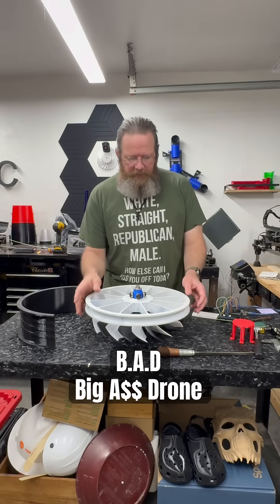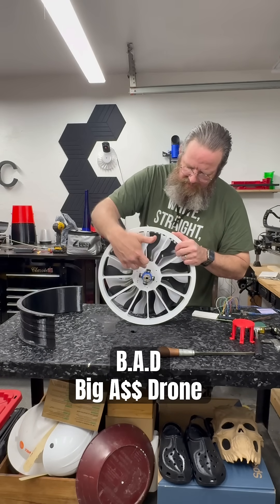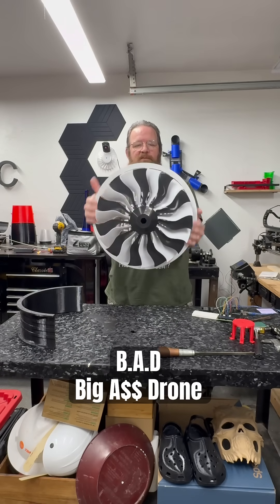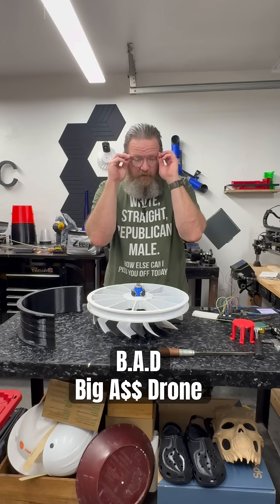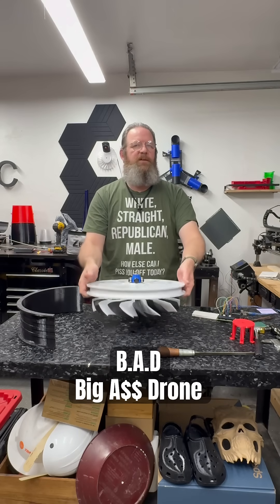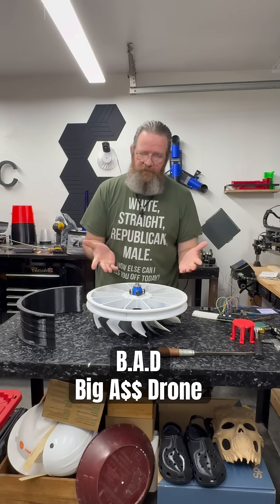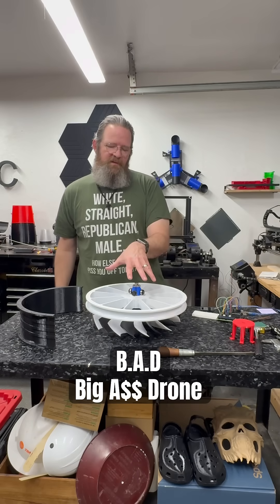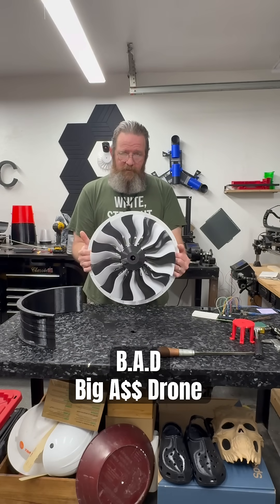Introducing the birth of B.A.D, Big A$$ Drone. The 340 mm 22 blade high pass EDF drone drone ￼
Yes, you heard me right. This was entirely printed on the X1 Carbon from Bambulab.

@BambuLab  if only I had an H2D